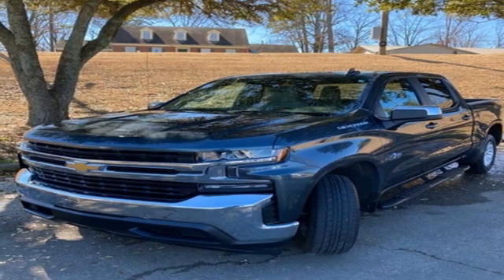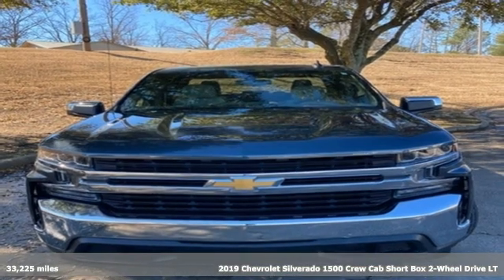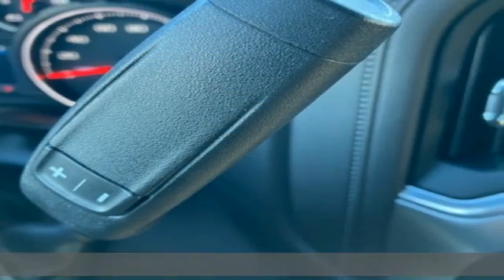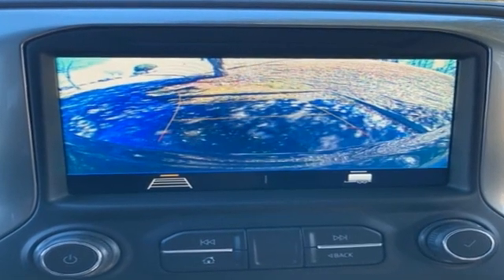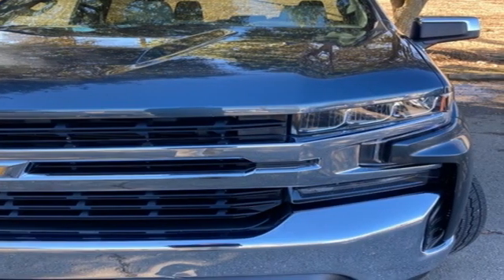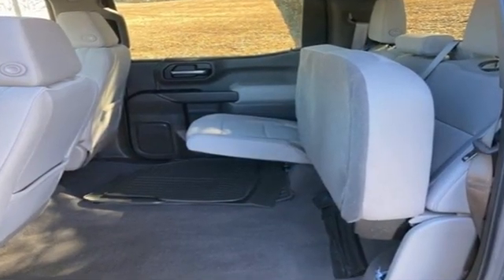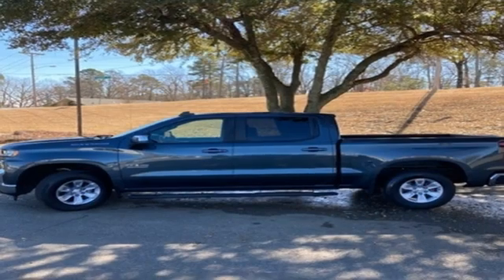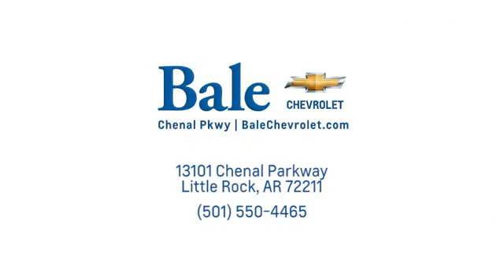Used 2019 Chevrolet Silverado 1500 Little Rock Bryant, AR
Year: 2019
Make: Chevrolet
Model: Silverado 1500
Trim: LT
Engine: EcoTec3 5.3L V8
Transmission: 8-Speed Automatic
Color: Gray
Interior: Gideon/Very Dark Atmosphere
Mileage: 33225
Stock #: KZ188956
VIN: 1GCPWCED1KZ188956
Bale Chevrolet is pumped up to offer this stout 2019 Chevrolet Silverado 1500 LT in Shadow Gray Metallic Beautifully equipped with Convenience Package (10-Way Power Driver Seat w/Lumbar, 12-Volt Rear Auxiliary Power Outlet, 40/20/40 Front Split-Bench Seat, Dual-Zone Automatic Climate Control, Electric Rear-Window Defogger, Electrical Lock Control Steering Column, EZ Lift Power Lock & Release Tailgate, Heated Driver & Front Passenger Seats, Heated Steering Wheel, Keyless Open & Start, Leather Wrapped Steering Wheel, LED Cargo Area Lighting, Manual Tilt/Telescoping Steering Column, Rear Dual USB Charging-Only Ports, Remote Vehicle Starter System, and Theft Deterrent System (Unauthorized Entry)), Preferred Equipment Group 1LT (2 USB Ports (First Row), 4.2" Diagonal Color Display Driver Info Center, 4-Way Manual Driver Seat Adjuster, BluetoothA® For Phone, Chevrolet Connected Access, Chevrolet w/4G LTE, Chrome Grille, Chrome Mirror Caps, Color-Keyed Carpeting Floor Covering, Deep-Tinted Glass, Electronic Cruise Control, Front Rubberized Vinyl Floor Mats, Locking Tailgate, Manual Tilt Wheel Steering Column, OnStar & Chevrolet Connected Services Capable, Power Door Locks, Power Front Windows w/Driver Express Up/Down, Power Front Windows w/Passenger Express Down, Power Rear Windows w/Express Down, Rear 60/40 Folding Bench Seat (Folds Up), Rear Rubberized-Vinyl Floor Mats, Rear Vision Camera, Remote Keyless Entry, Single-Zone Manual/Semi-Automatic Air Conditioning, Steering Wheel Audio Controls, and Urethane Steering Wheel), Texas Edition (Heavy-Duty Rear Locking Differential), Trailering Package (Hitch Guidance), 8-Speed Automatic, Gideon/Very Dark Atmosphere Cloth, 3.23 Rear Axle Ratio, 40/20/40 Front Split Bench Seat, 4-Wheel Disc Brakes, ABS brakes, Air Conditioning, Alloy wheels, AM/FM radio: SiriusXM, Apple CarPlay/Android Auto, Auxiliary External Transmission Oil Cooler, Brake assist, Bumpers: chrome, Cloth Seat Trim, Cruise Control, Delay-off headlights, Driver door bin, Driver vanity mirror, Dual front impact airbags, Dual front side impact airbags, Electronic Stability Control, External Engine Oil Cooler, Front anti-roll bar, Front Center Armrest w/Storage, Front reading lights, Front wheel independent suspension, Fully automatic headlights, Heated door mirrors, Heavy Duty Suspension, Illuminated entry, Low tire pressure warning, Occupant sensing airbag, Overhead airbag, Overhead console, Panic alarm, Passenger door bin, Passenger vanity mirror, Power door mirrors, Power steering, Power windows, Premium audio system: Chevrolet Infotainment System 3, Radio data system, Radio: Chevrolet Infotainment 3 System, Rear reading lights, Rear step bumper, Remote keyless entry, Speed-sensing steering, Split folding rear seat, Steering wheel mounted audio controls, Tilt steering wheel, Traction control, Trip computer, Variably intermittent wipers, and Wheels: 17" x 8" Bright Silver Painted Aluminum!

Bale Chevrolet
Address:
13101 Chenal